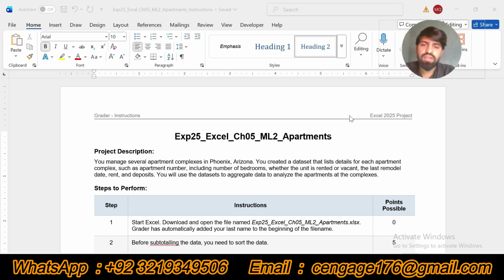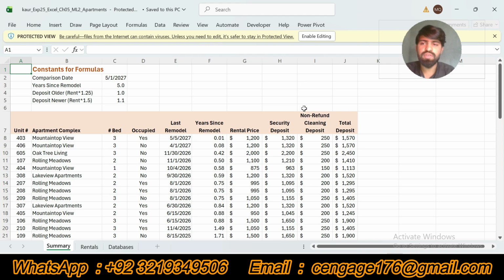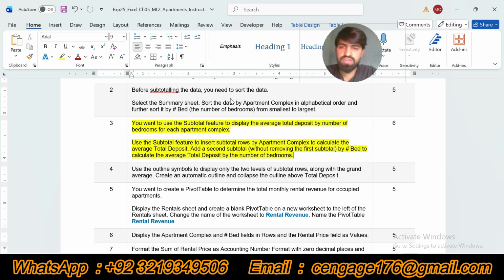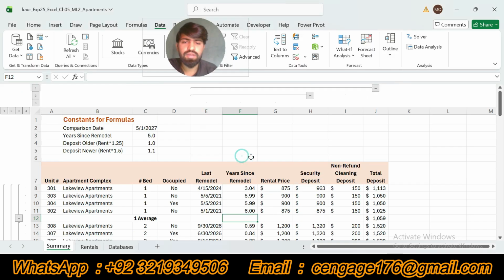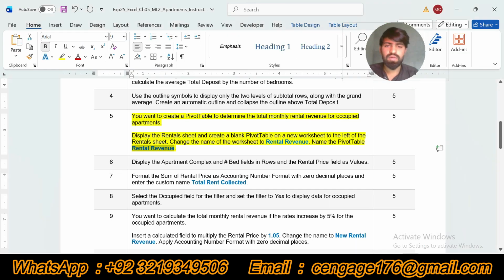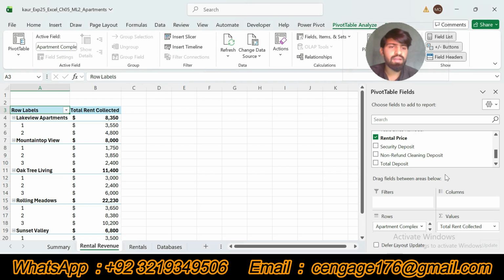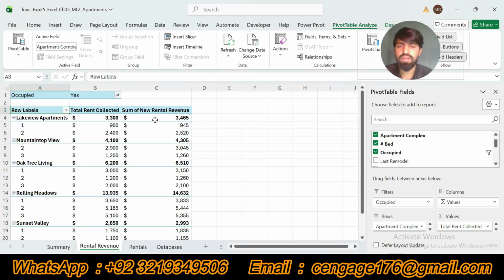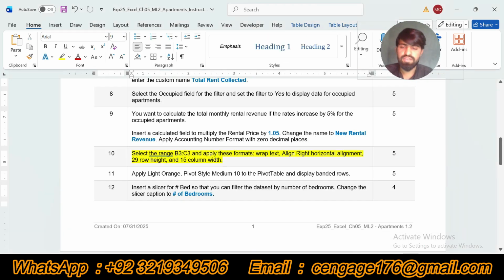Exp25_Excel_Ch05_ML2_Apartments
Steps to Perform:
1 Start Excel. Download and open the file named Exp25_Excel_Ch05_ML2_Apartments.xlsx. Grader has automatically added your last name to the beginning of the filename.
2 Before subtotalling the data, you need to sort the data.

Select the Summary sheet. Sort the data by Apartment Complex in alphabetical order and further sort it by # Bed (the number of bedrooms) from smallest to largest.
3 You want to use the Subtotal feature to display the average total deposit by number of bedrooms for each apartment complex.

Use the Subtotal feature to insert subtotal rows by Apartment Complex to calculate the average Total Deposit. Add a second subtotal (without removing the first subtotal) by # Bed to calculate the average Total Deposit by the number of bedrooms.
4 Use the outline symbols to display only the two levels of subtotal rows, along with the grand average. Create an automatic outline and collapse the outline above Total Deposit.
5 You want to create a PivotTable to determine the total monthly rental revenue for occupied apartments.

Display the Rentals sheet and create a blank PivotTable on a new worksheet to the left of the Rentals sheet. Change the name of the worksheet to Rental Revenue. Name the PivotTable Rental Revenue.
6 Display the Apartment Complex and # Bed fields in Rows and the Rental Price field as Values.
7 Format the Sum of Rental Price as Accounting Number Format with zero decimal places and enter the custom name Total Rent Collected.

Exp25_Excel_Ch05_Cumulative_Merchandise 1.1
Exp25_Excel_Ch05_HOE - Sociology 1.1

Exp25_Excel_Ch06_HOE - Mortgage

EXP25_Excel_CH08_CumulativeAssessment_Employee Satisfaction
Exp25_Excel_Ch08_CumulativeAssessment_Variation - Real Estate Valuation